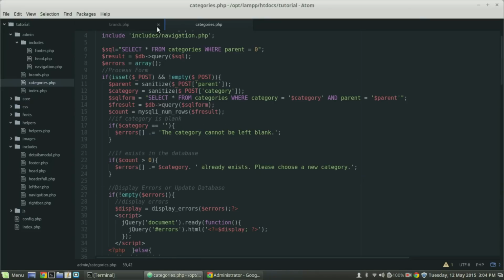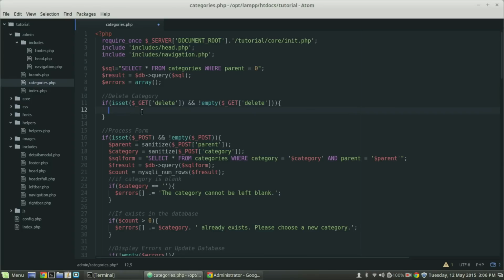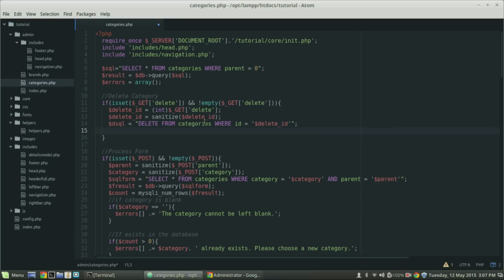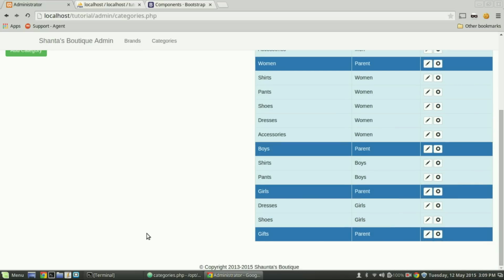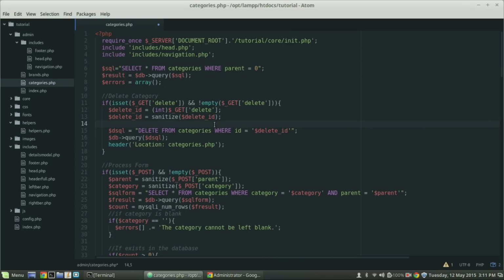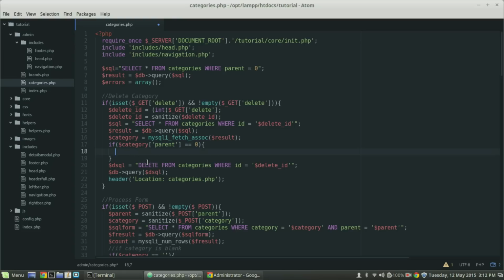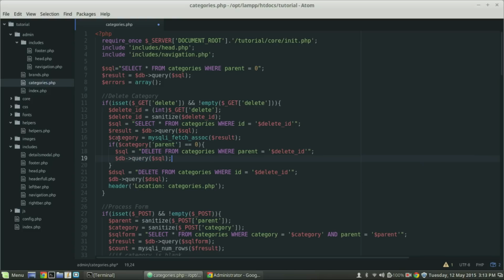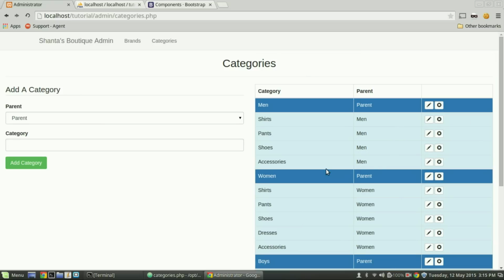PHP eCommerce 12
Learn how to program by building a complete eCommerce site.
In the video we learn to delete rows in our database and also how to avoid orphened entries into our database. We will be using PHP, MySQL, jQuery, Javascript, HTML, CSS and Bootstrap framework